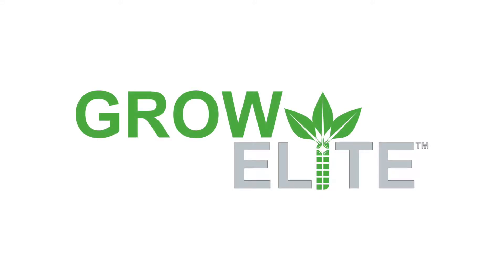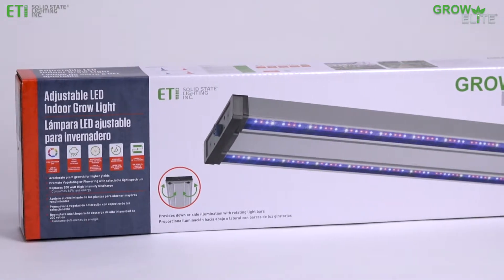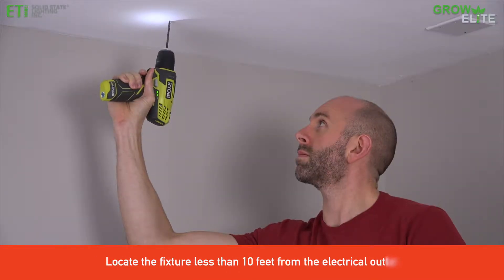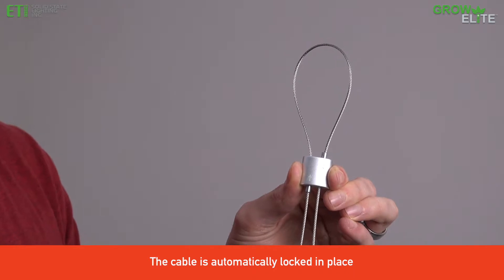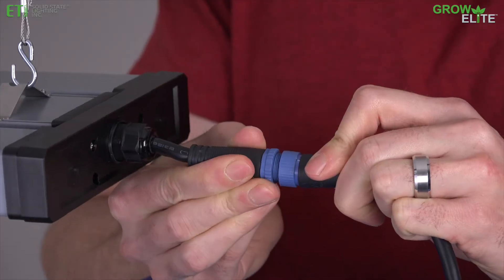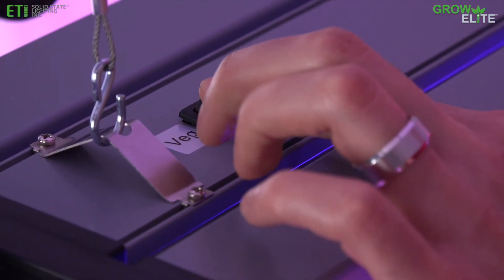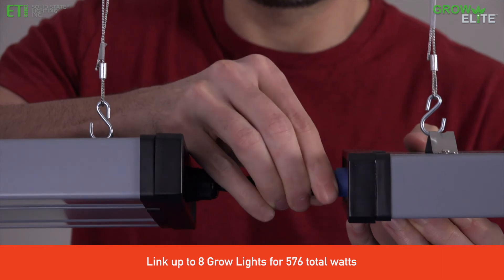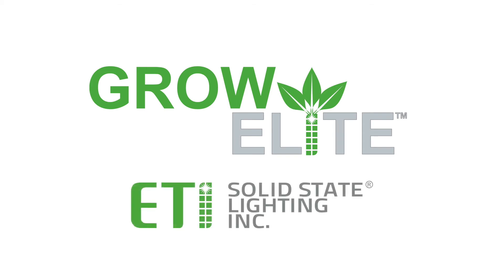GrowElite Adjustable Indoor Grow Light 55401161 Installation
Introducing GrowElite™ Full Spectrum LED Grow Lights! Ideal for soil or hydroponic planting in greenhouses, nurseries, commercial growing operations, and indoor gardens, our grow lights accelerate plant growth for higher yields.